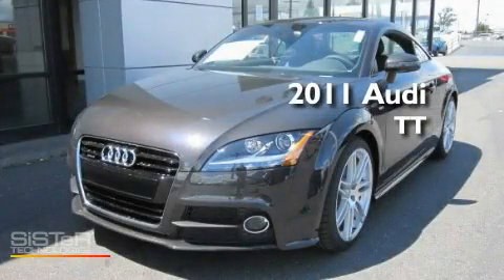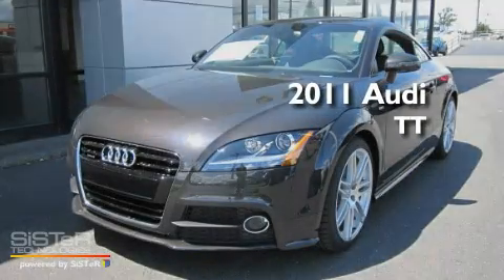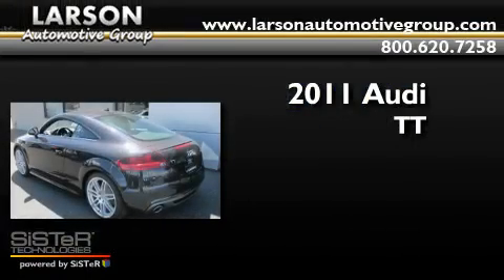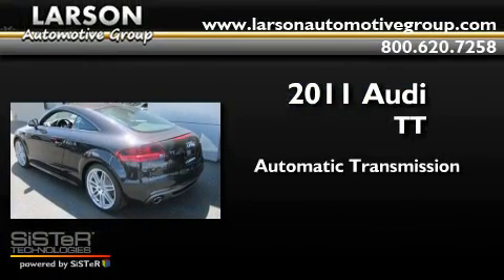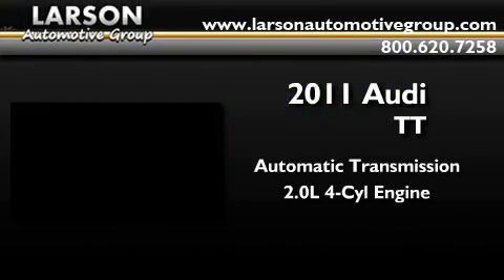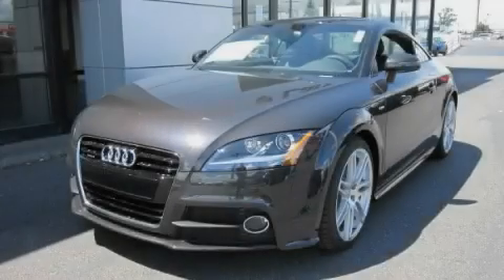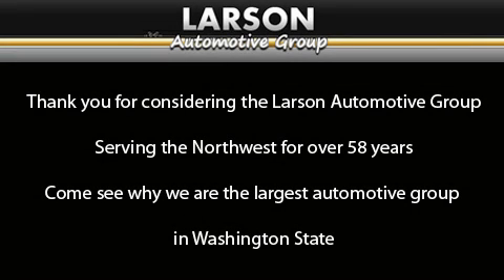2011 Audi TT Puyallup WA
Year : 2011

 Make : Audi

 Model : TT

 Engine : 2.0L 4CYL

 Trans . : Automatic

 Exterior : Oolong Gry Met

 Miles : 25

 Interior : Black

 Stock : AM3711

 2001 N Meridian

 2011 Audi TT Puyallup WA